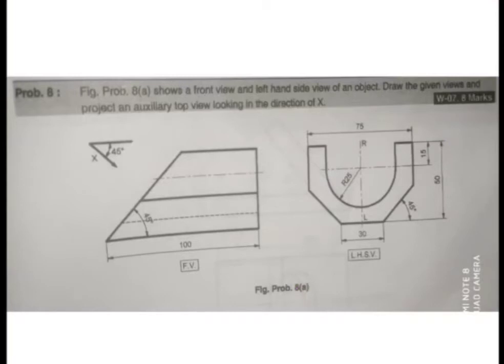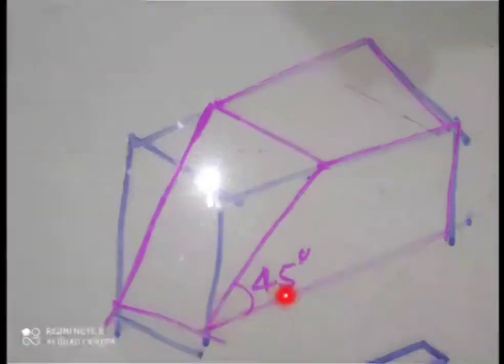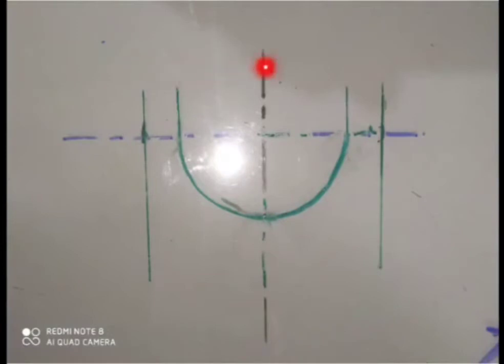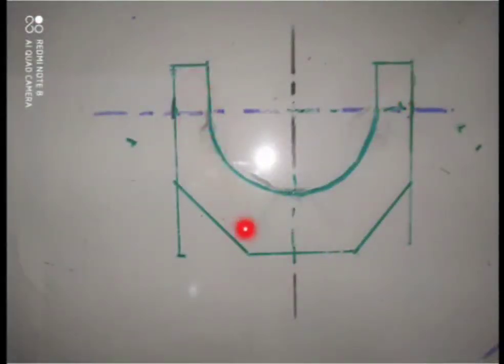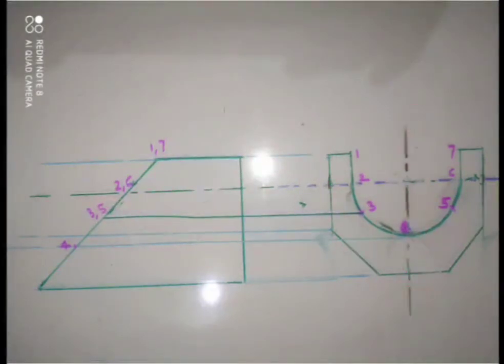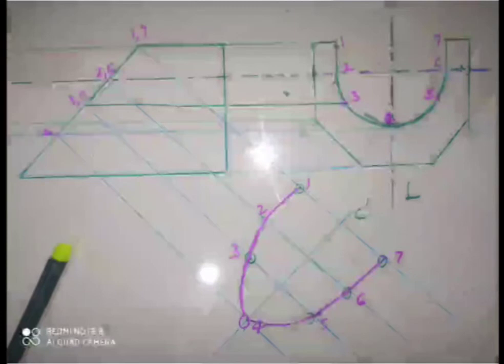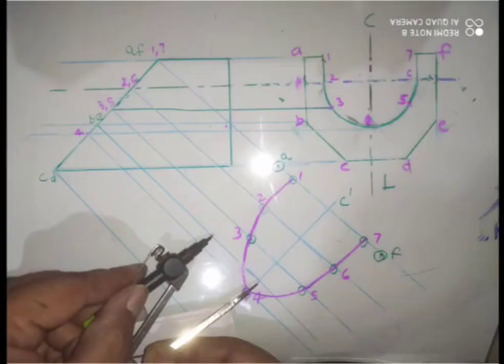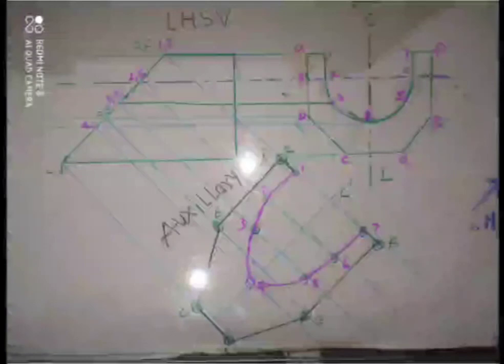Production Drawing| MEI3K| Unit 1 Auxiliary View | Lecture 5.9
To Draw the Auxiliary View from given Orthographic View.
How to transfer the points from Orthographic views of the inclined surfaces.
Here CL (Center Line Method) is used to obtain the points on the Auxiliary Plane.